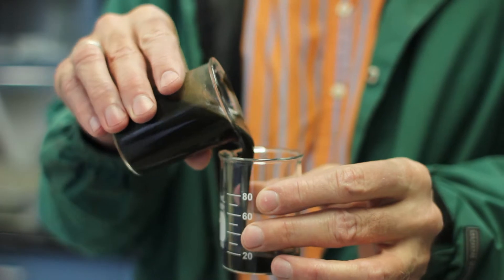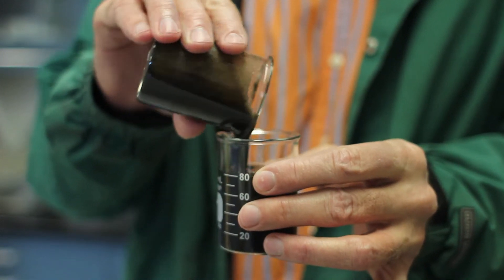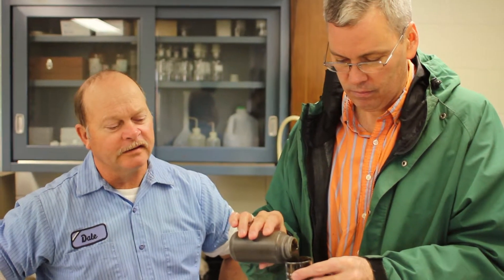Aerobic Digestor Treatment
Kevin Ripp "The Bugman" talking to wastewater treatment plant operator Dale about the use of Bugjuice to reduce sludge in aeration basins and oxidation ditches.